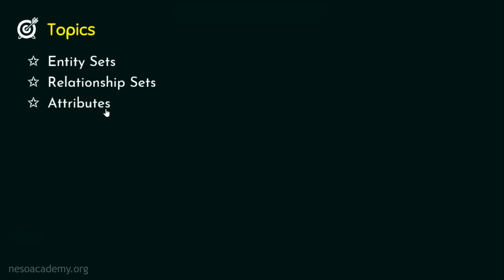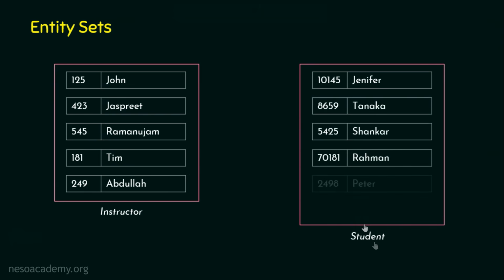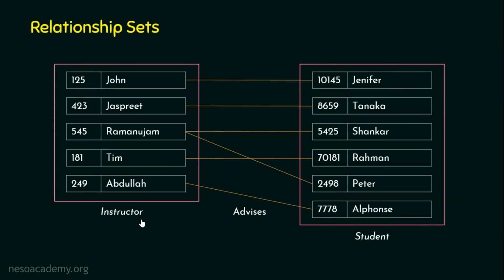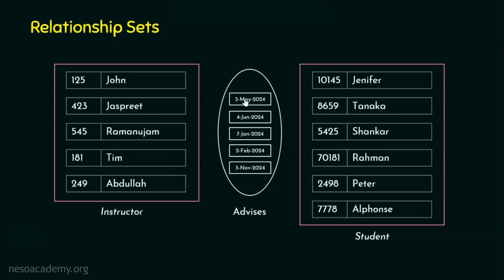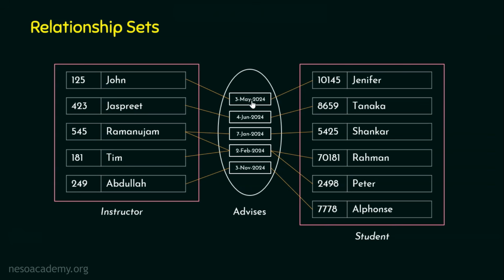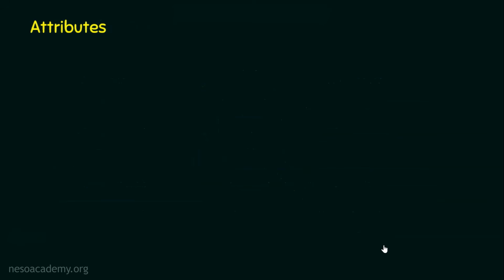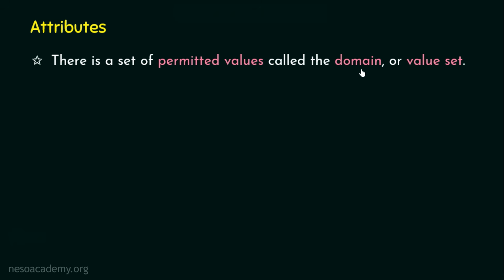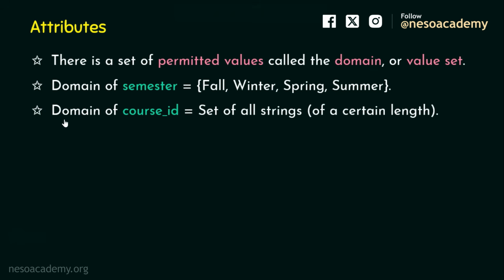Introduction to E-R Model (Part 2)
DBMS: Introduction to E-R Model (Part 2)
Topics discussed:
1. Entity Sets in E-R Model.
2. Relationship Sets in E-R Model.
3. Attributes in E-R Model.